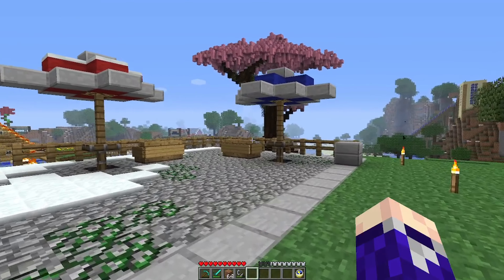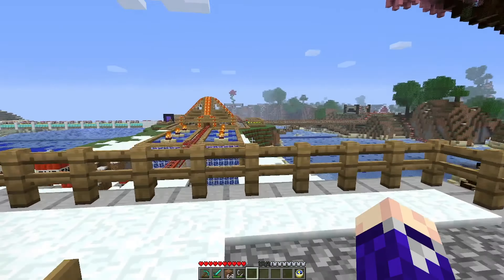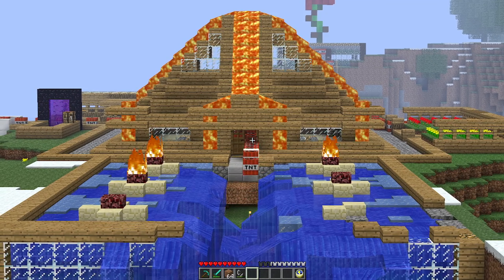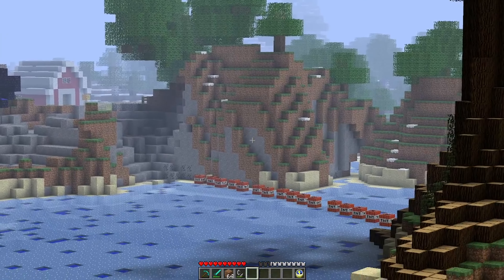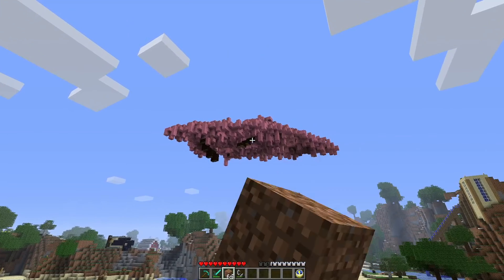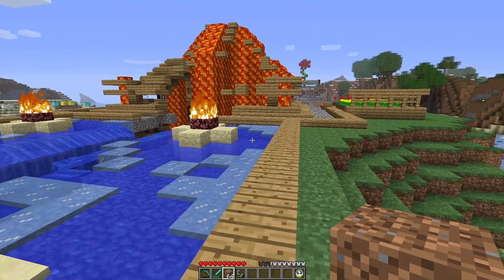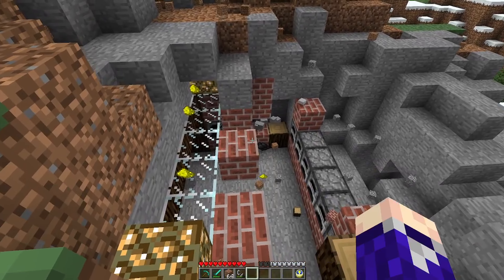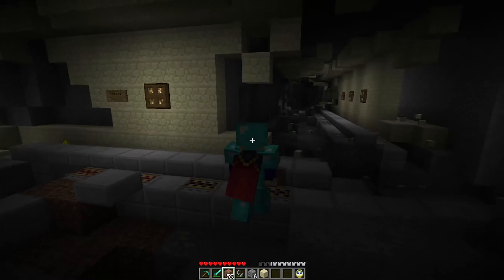im over it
1/04/23